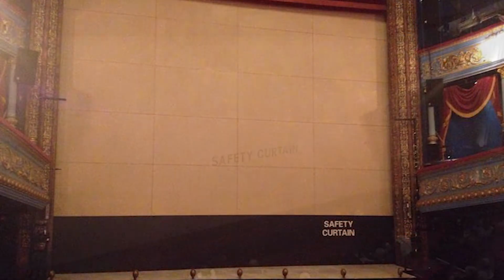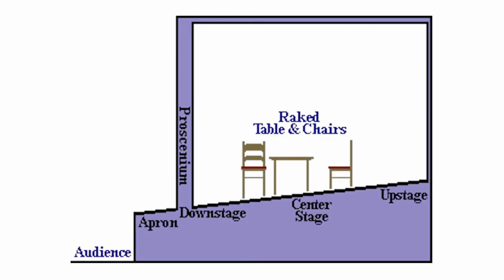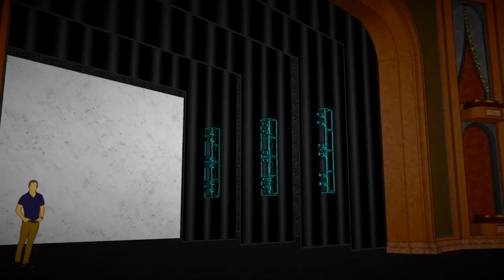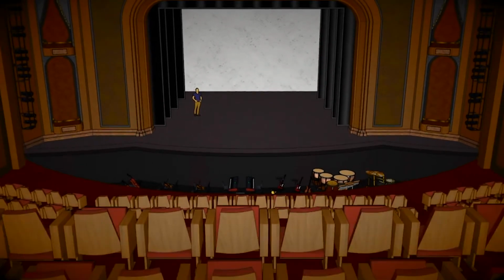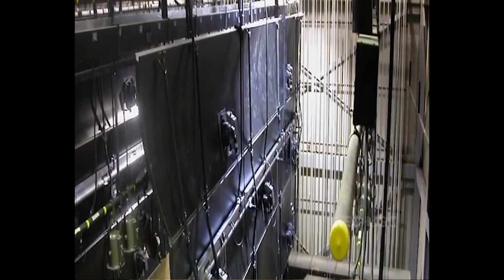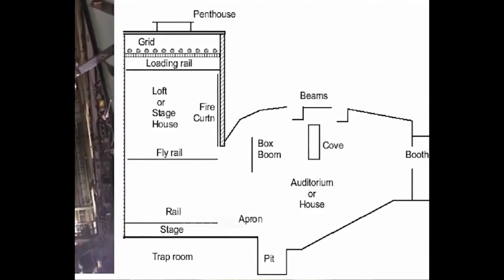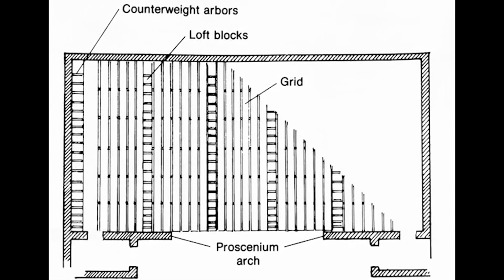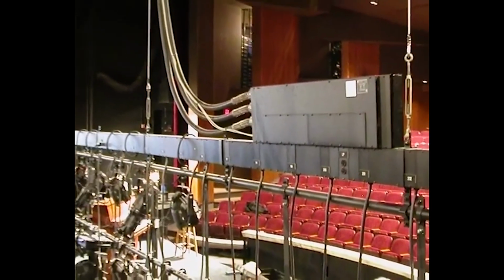Proscenium Theatre by Syed Sallauddin Pasha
The proscenium stage is also known as picture frame stage.  because the spectators observe the action of the play through the frame of the proscenium arch...

Please find more details in the videos...

Syed Sallauddin Pasha is internationally renowned dancer-choreographer, Recipient of Several Awards for his outstanding and innovative work in the field of art and culture.